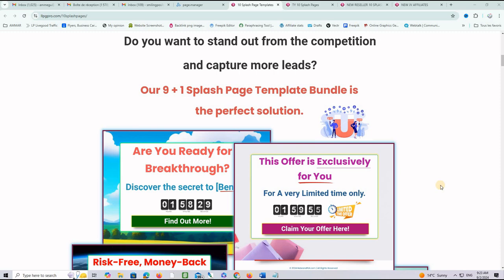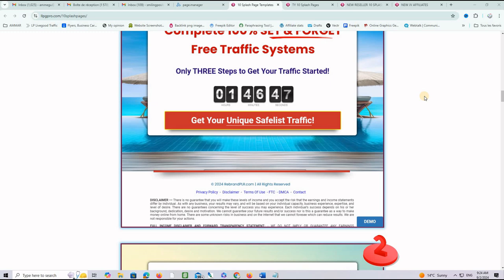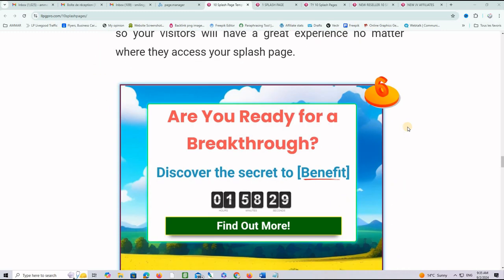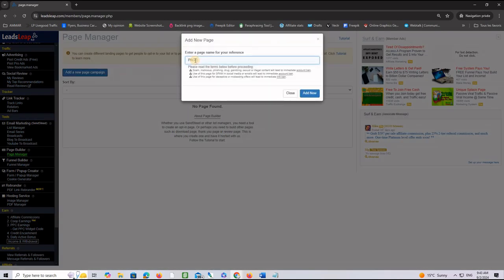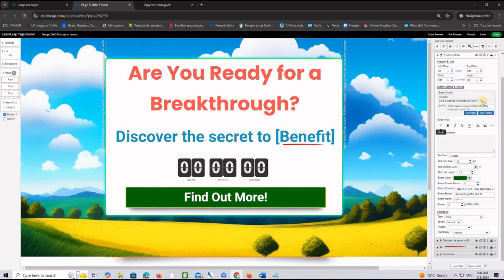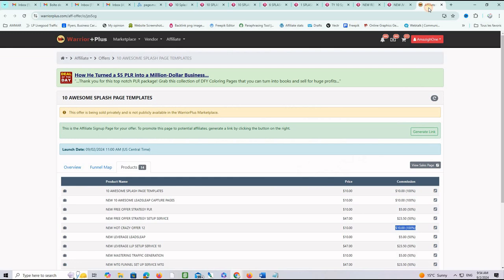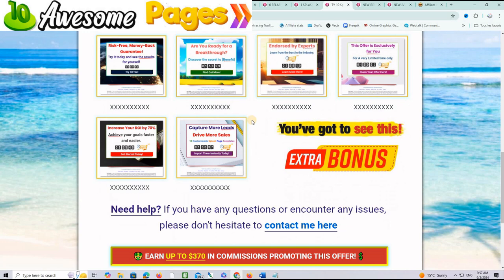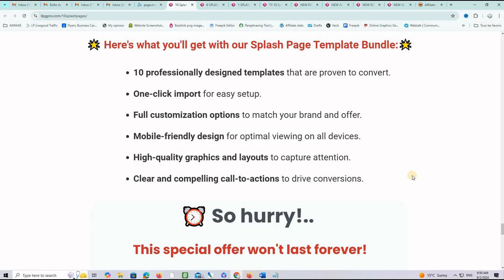10 Epic Splash Pages That Will Inspire You To Create Your Own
10 Awesome Leadsleap Splash Pages bundle is the perfect solution.

With these professionally designed templates, you can quickly and easily
create stunning splash pages that will capture attention, drive traffic,
and boost your conversions.

Imagine having a library of 10 professionally designed, high-converting splash pages at your fingertips.
No more struggling to create eye-catching visuals or persuasive copy.
These templates are ready-to-use and customizable, so you can tailor
them to your specific offers and branding.

Benefits:

🟢 Save time and effort: No need to design from scratch.
🟢 Boost your click-through rates: Our templates are proven to convert.
🟢 ncrease your leads and sales: Capture more leads and drive more traffic.
🟢 Easy to customize: Match your brand and offer with just a few clicks.

Discover how to effortlessly generate passive income by promoting recurring commission offers.

Learn the secrets of crafting irresistible lead magnets and creating high-converting follow-up email sequences.

Watch as we break down a real-world case study using LeadLeap
and landing page design to achieve consistent monthly recurring commissions.

If you are struggling to create landing pages that convert,
In this video, I'm sharing a secret weapon that can instantly transform your landing pages:
our free, high-converting landing page template.

Why this template is a game-changer:

Proven Performance: Based on years of data and research, this template is guaranteed to boost your conversions.
Easy Customization: Simply fill in the blanks with your unique content and brand elements. No design skills required.
Time-Saving: Skip the hassle of starting from scratch and get your landing page up and running in minutes.
In this video, you'll learn:

How to use the template to create a landing page that captures attention and drives conversions.
Tips and tricks for customizing the template to match your brand.
How to optimize your landing page for search engines and mobile devices.

There is no guarantee that you will earn any money using the techniques and ideas mentioned in this video today.
This is in no way intended to be financial advice.
We have taken reasonable steps to ensure that the information on this video is accurate,
but we cannot represent that the website(s) mentioned in this video are free from errors.